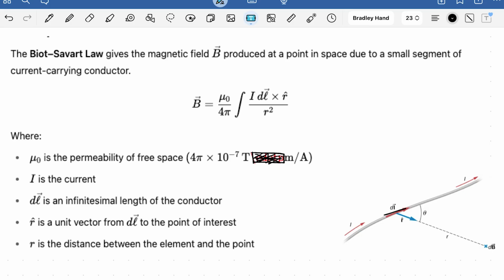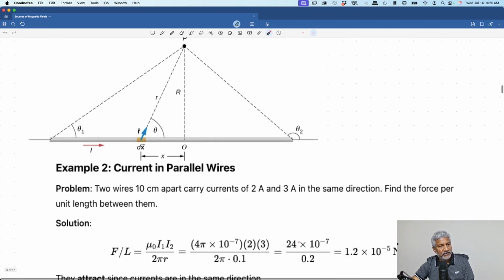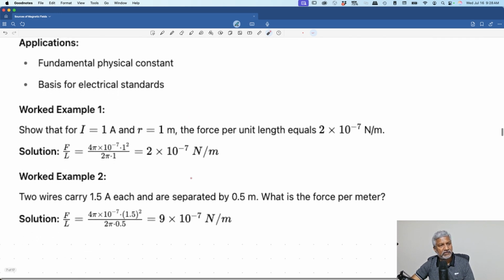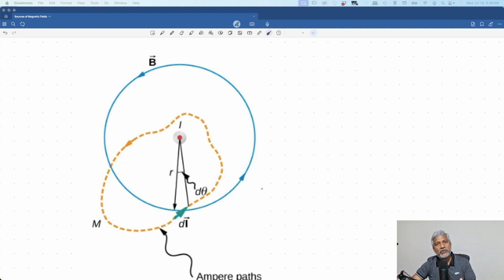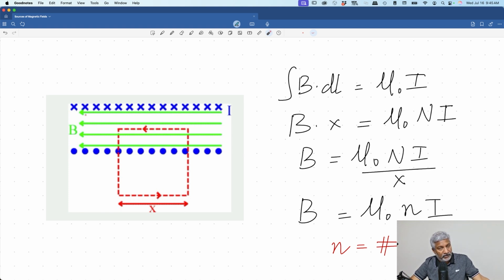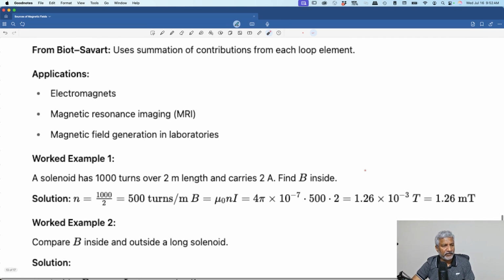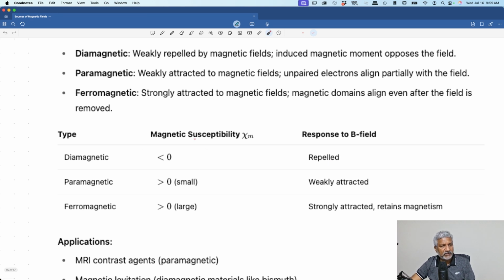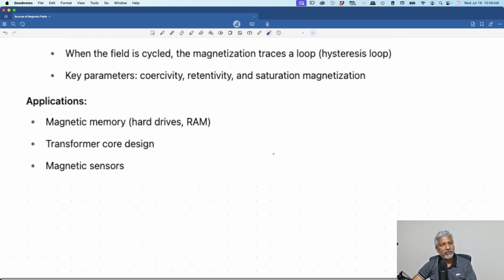Sources of Magnetic Field. Finding the Field due to different conductor profiles.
Explanation of finding the magnetic field due to a straight conductor, loop, solenoid and toroid by applying Ampere's law and Biot - Savart's Law.